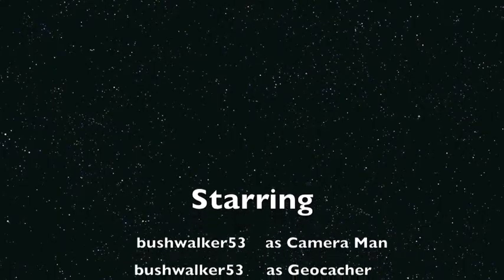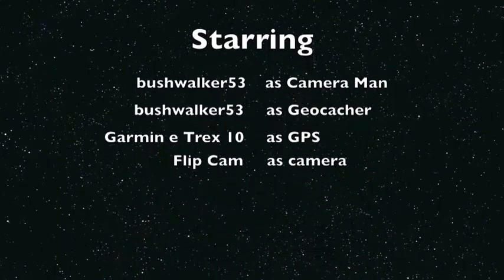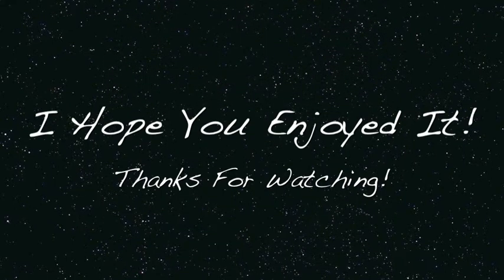Lets Find The Georock!!!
Here is a video of a night cache that I found a few days ago,
Sorry about the short video, The rest of the footage was of my torch having to be turned off as cars went past and me fiddling around with the logbook and the cache lid. Enjoy!